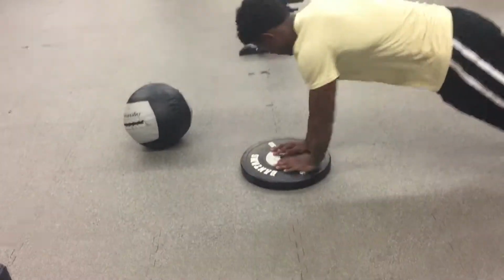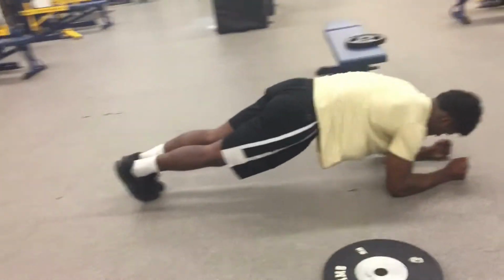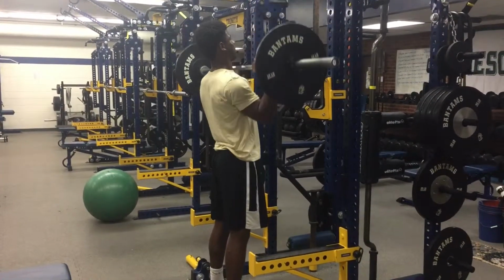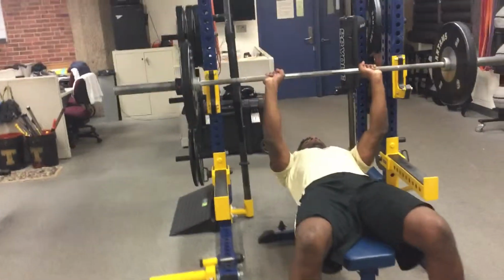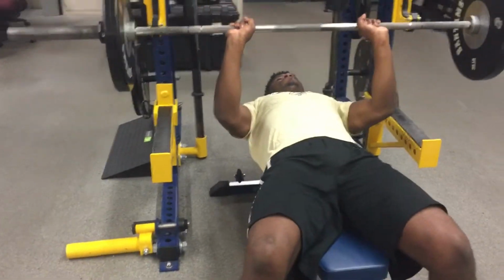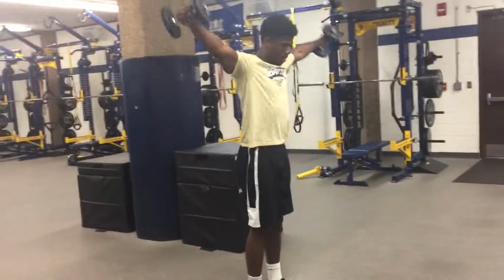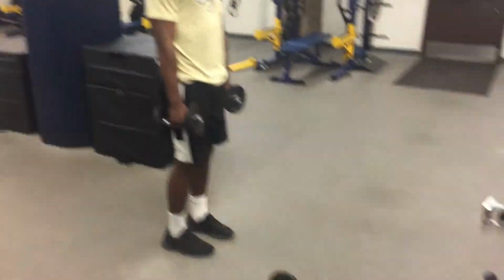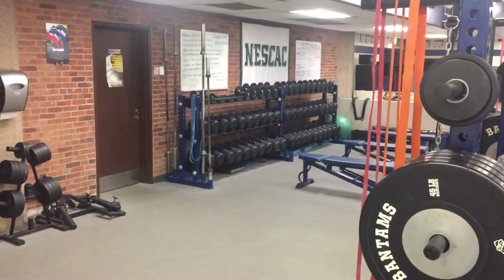Upper Body 2: Phase 1